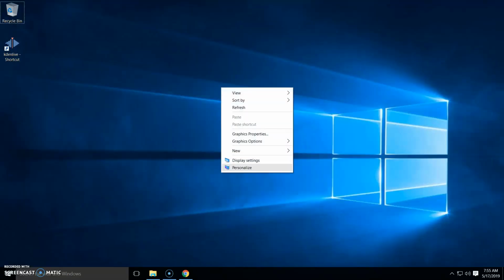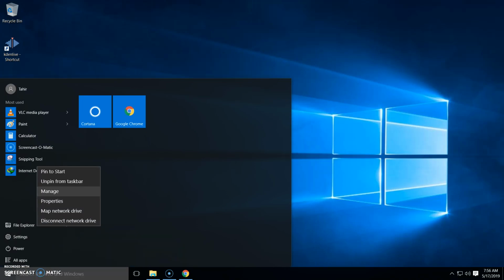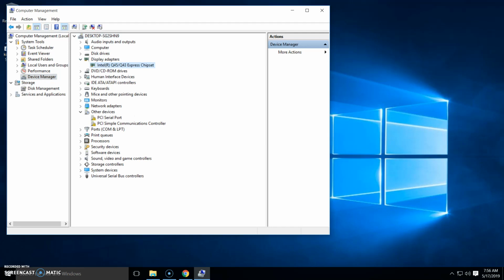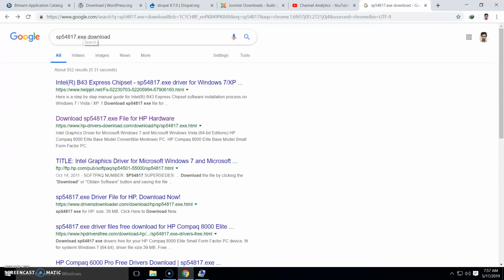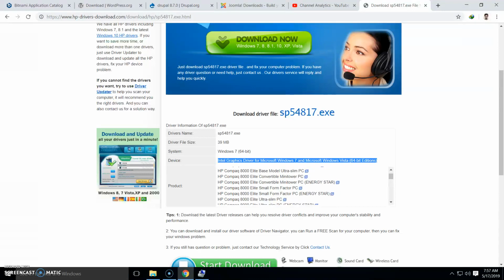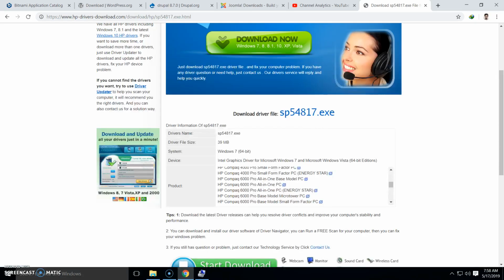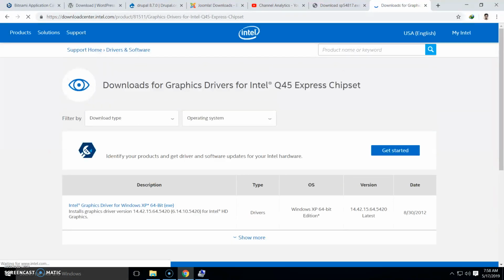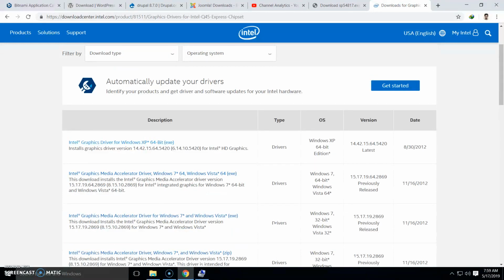How to fix screen resolution problem Windows 10 Dell HP VGA Intel Q45 Q43 Chipset Driver Download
If you ahve installed Windows 10 on an old HP or DELL machine and some of the screen resolutions are missing such as 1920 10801 or 1280 720, You can easily fix the issue by installing VGA driver, it is available for Windows 7 and Windows vista 64 bit It worked fine on my Windows 10 machine HP Compaq 6000.